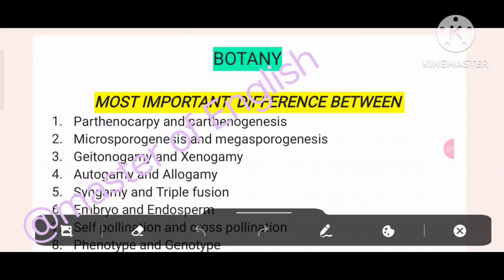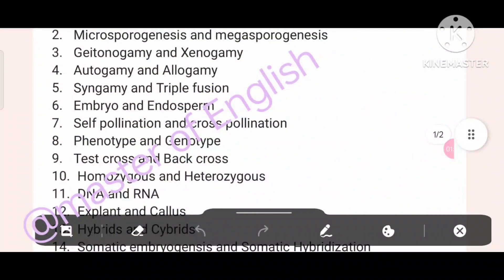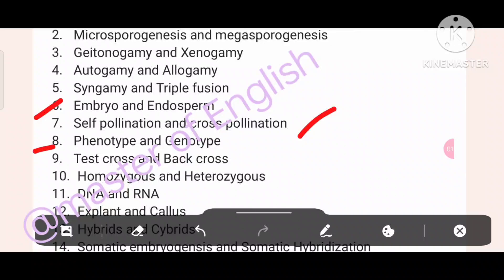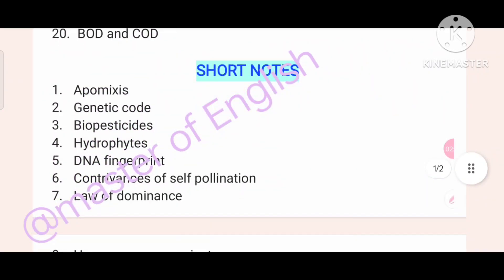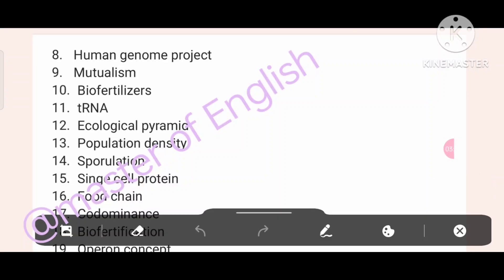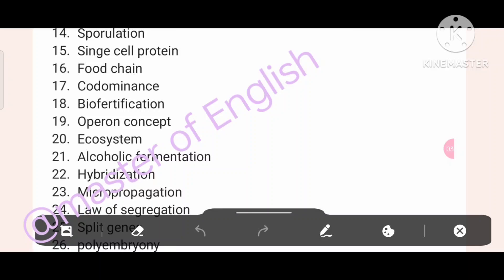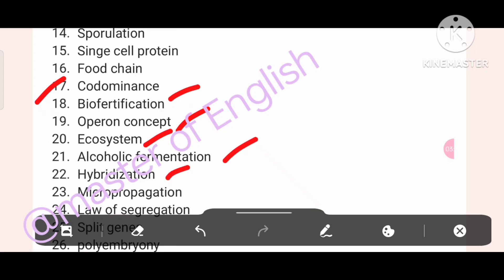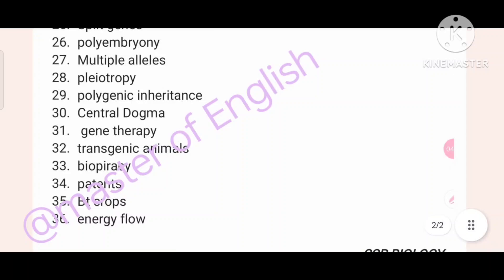Botany selection question 2024 ll 2&3 marks selection question Botany ll +2 board exam 2024 ..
Botany selection question 2023 ll 2&3 marks selection question Botany ll +2  board exam 2024 ..

This is an informational video on the 5 marks selection question of +2 2nd year Botany for +2 board exam 2024 chse odisha .it deals with the  complete selection question from Botany.. .